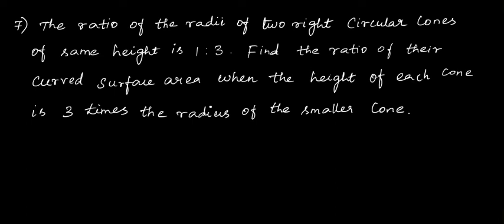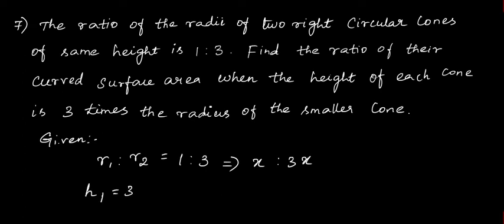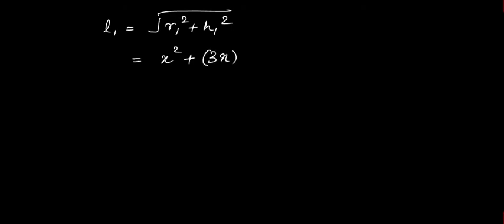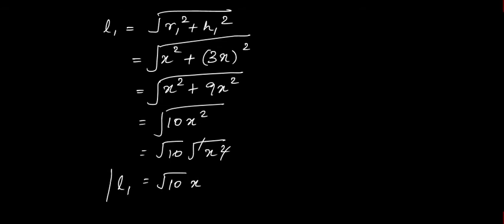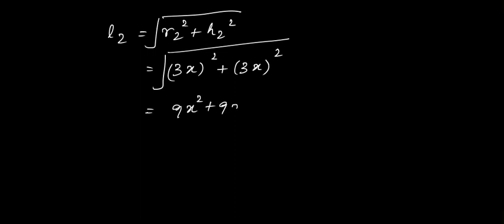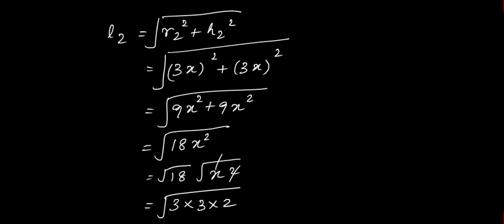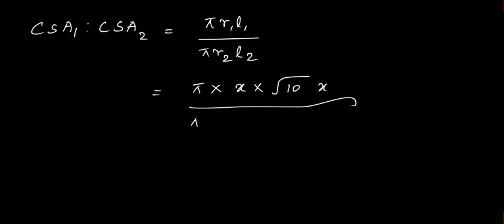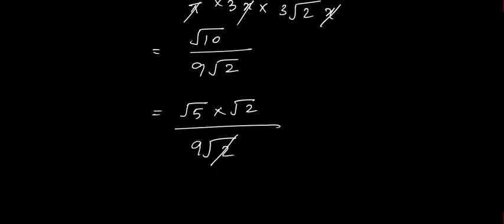Class 10 Maths TN Samacheer Exercise 7.1 Question - 7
This video has the clear explanation of the problem mentioned in the title. For more videos related to the topic, please do check the playlist. If there is a topic or problem for which you need an explanation please do mention in the comment section. I accept criticism too. Thank you.